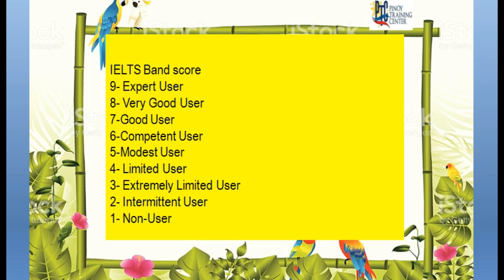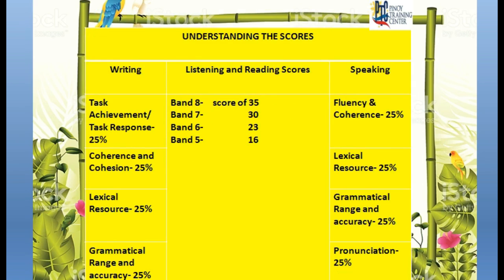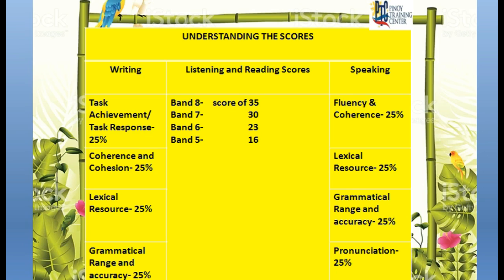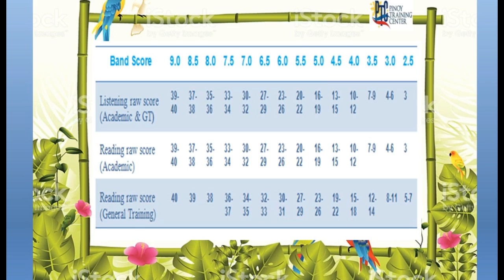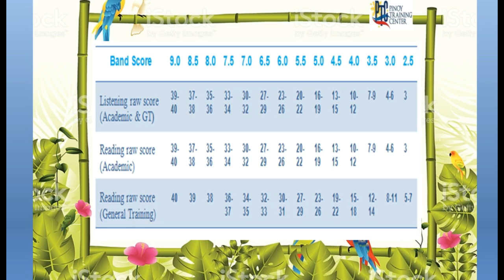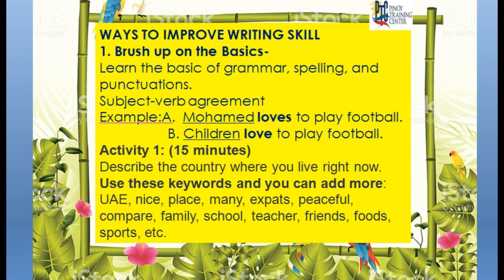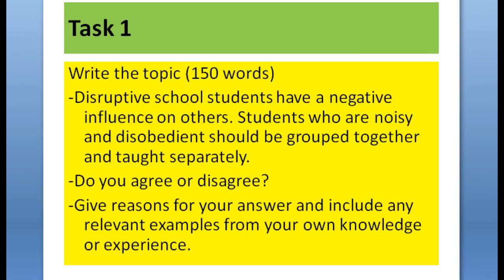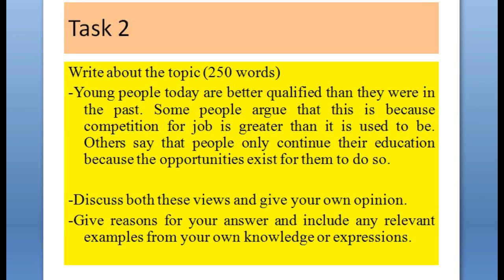IELTS 2021 OVERVIEW + TIPS BEFORE TAKING THE TEST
I am inviting all small YouTubers like me from the Philippines and all over the world to join the LAPAGAN  and USAPANG TRABAHO SA Abroad live streaming every Friday afternoon.